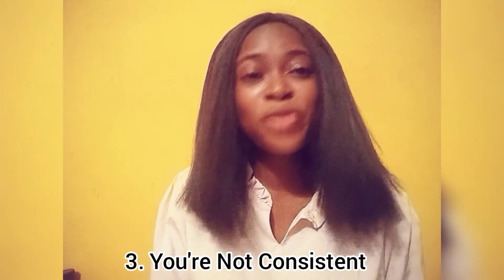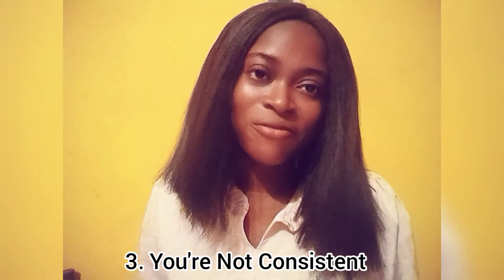5 Signs That Show Your Brand is Unprofessional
5 Signs That Show Your Brand is Unprofessional

A professional brand is the key to booking premium clients who are ready to pay you whatever you charge.

It's very imperative that you know the 5 signs that show your brand is unprofessional and that's what this video is about.

A professional brand positions you as an expert in your industry and once you are seen as an expert, you'll be called for speaking engagements, to facilitate training and to live your dreams.

These 5 signs that show your brand is unprofessional will help you understand what to tweak and what to focus on in your business

The 5 signs that show your brand is unprofessional are:

1. You lack focus
2. You have bad brand design
3. You are not consistent
4. You have bad customer service
5. You are not consistent with your branding

If you are a blogger, here is post on how to choose a profitable niche for your blog:

I've written a full blog post on the 7 signs that show your brand is unprofessional, read it below: